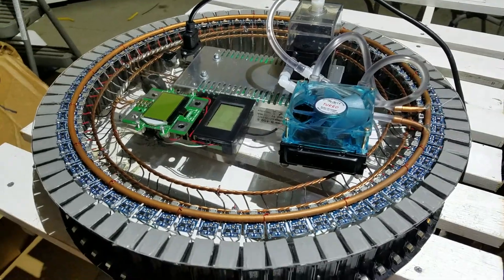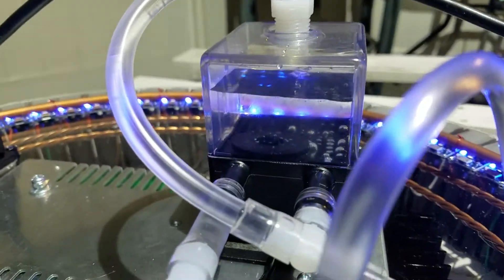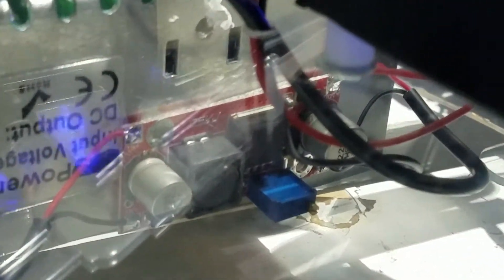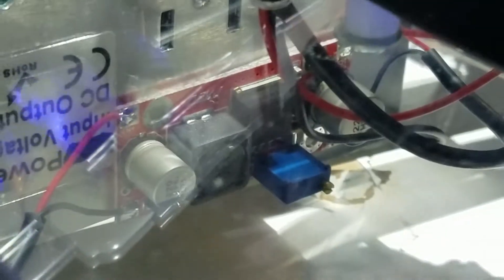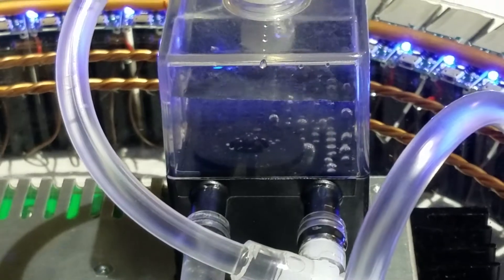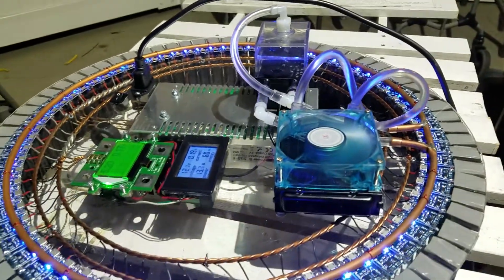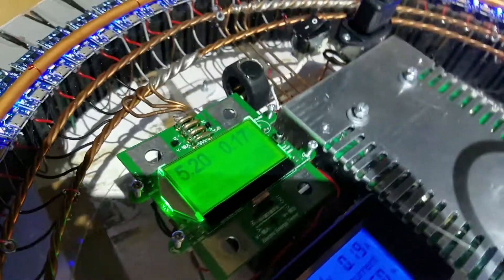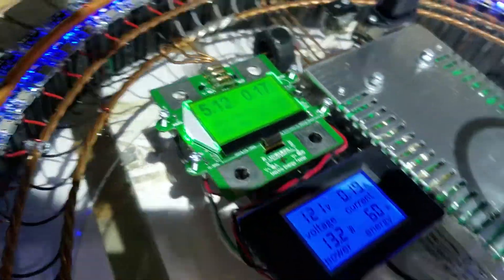Tesla Circle Charger - BFC - Update - Filled Water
Battery Holder

5 volts/80 amps Power Supply

100A/300V Volts/Amps

100A AC LCD Panel

Water Cooling Pump

80mm Radiator

i hope somebody give me CNC cutting machine, so i can make the charger more upgrades, hahahahha,